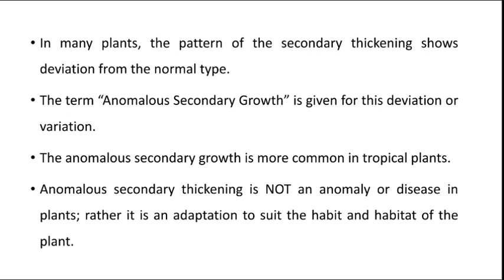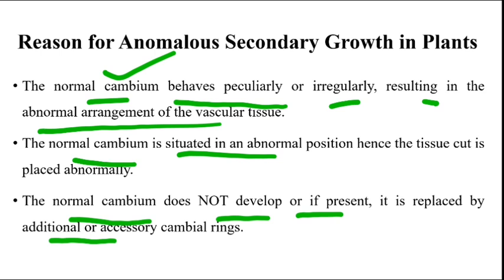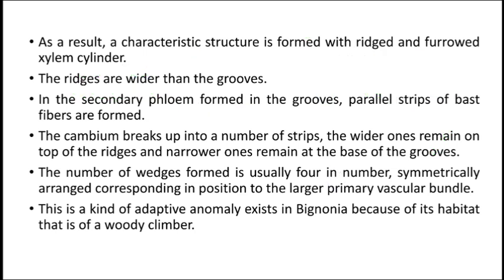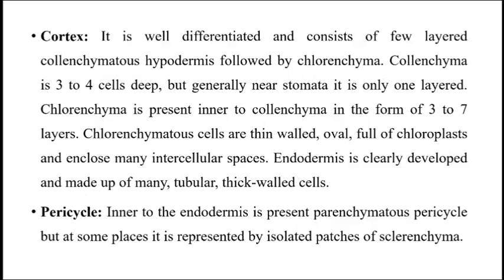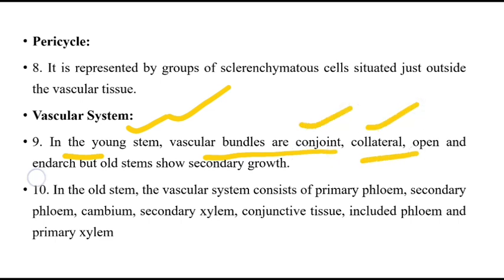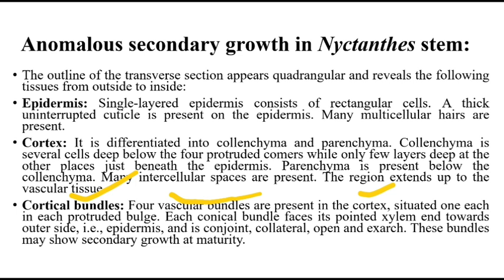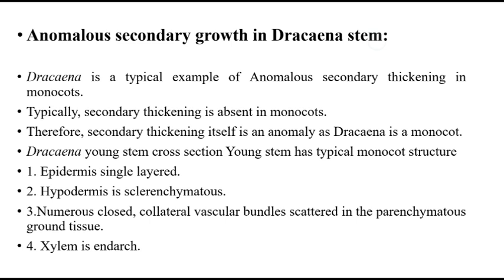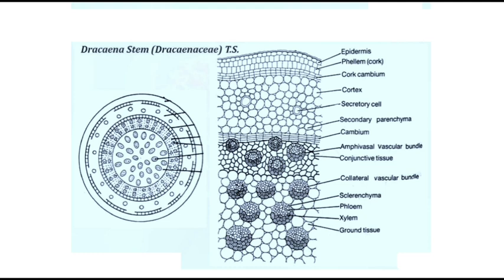Anomalous secondary growth [ in Bignonia,Boerhavia, Achyranthes, Nyctanthes, Dracaena Stem]